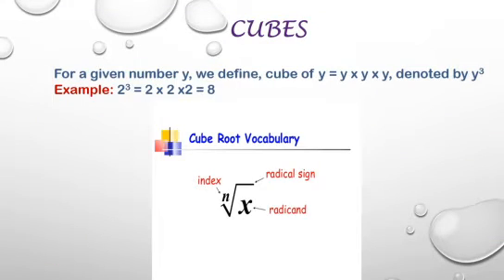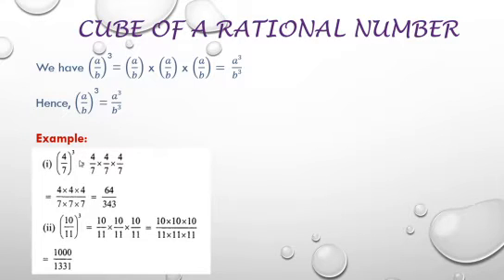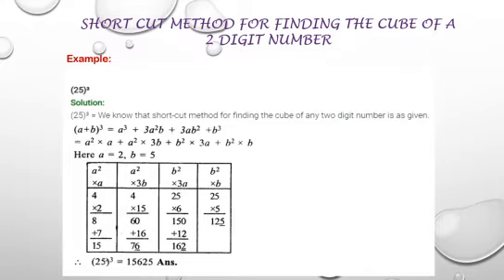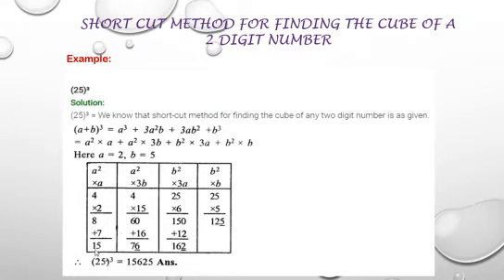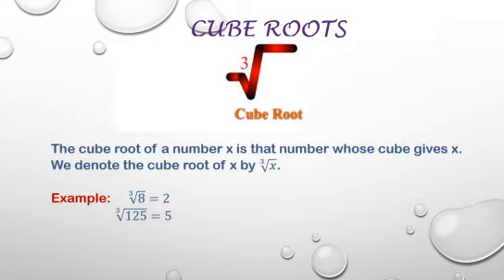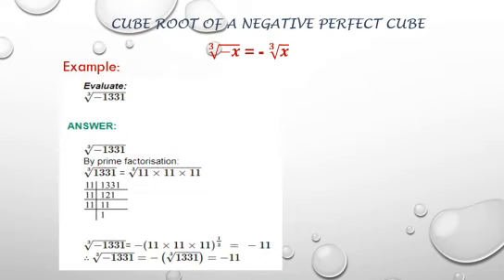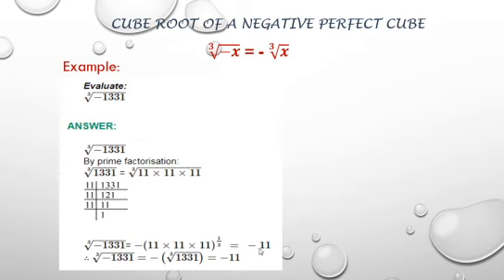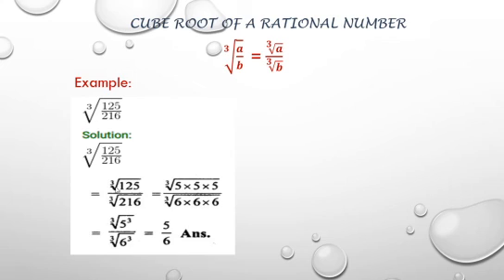class VIII mathematics Cube & Cube roots